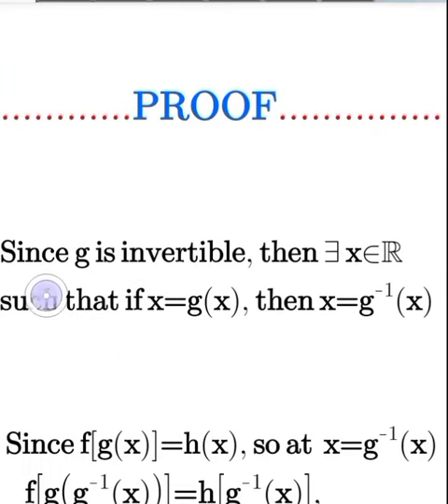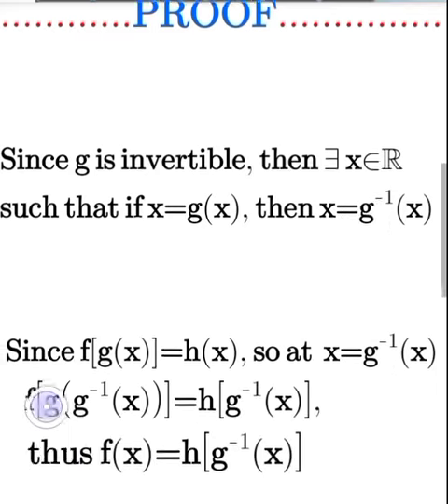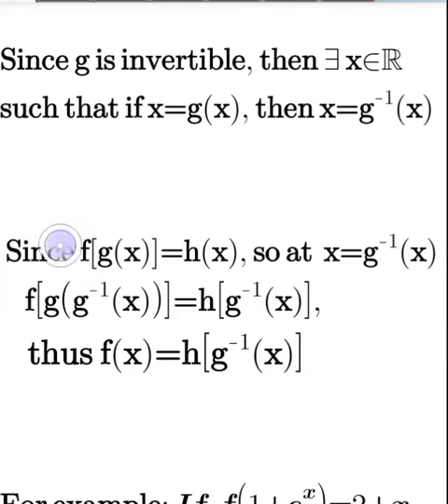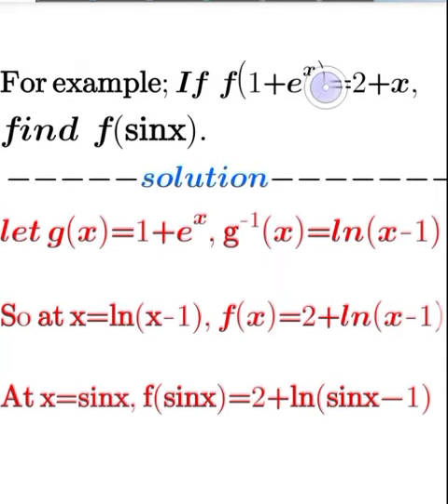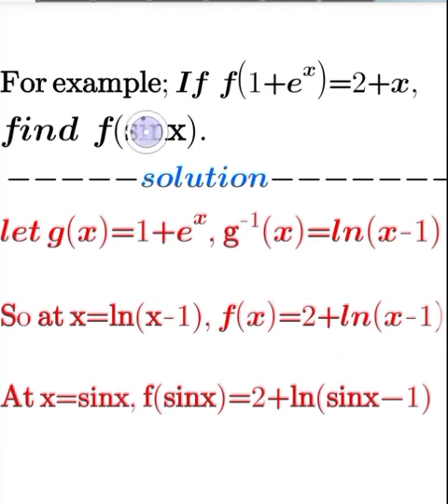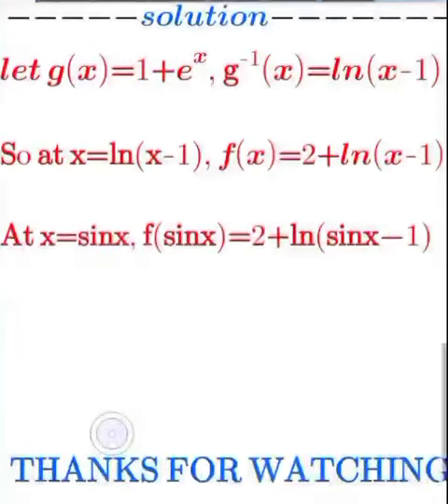No body knew about this theorem!